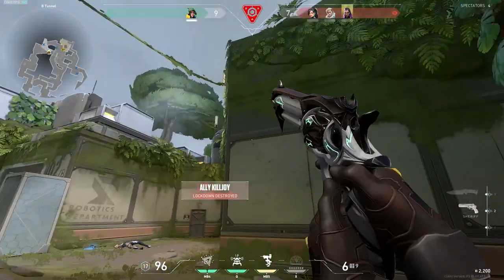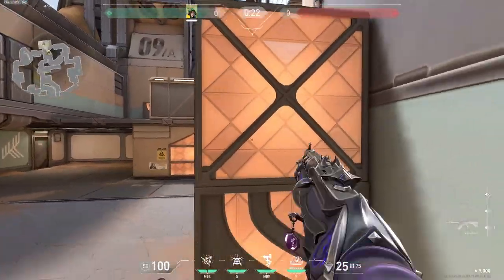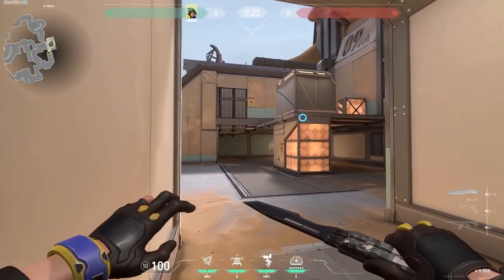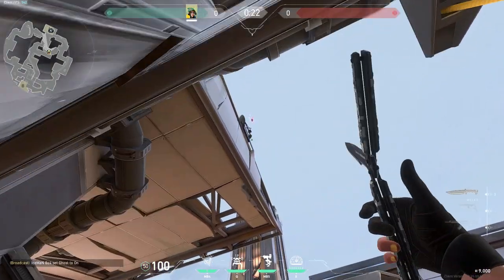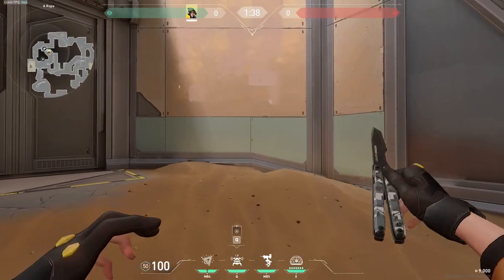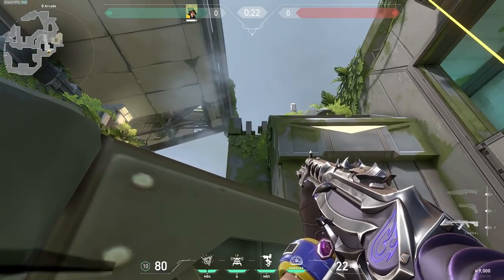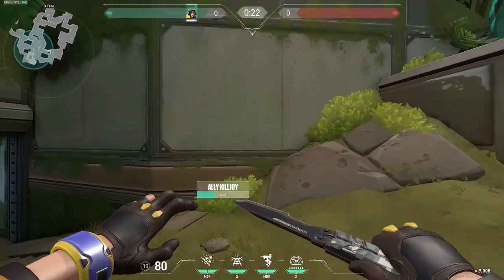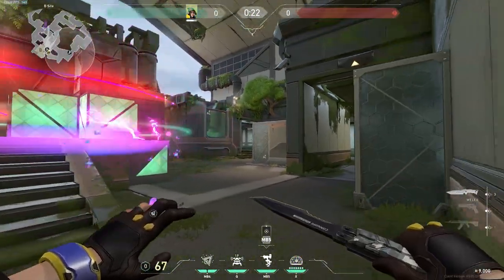Valorant: Fracture Killjoy Molly Lineups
❄️Join The Ice Pack on Twitch-